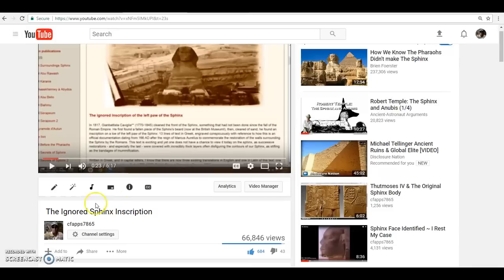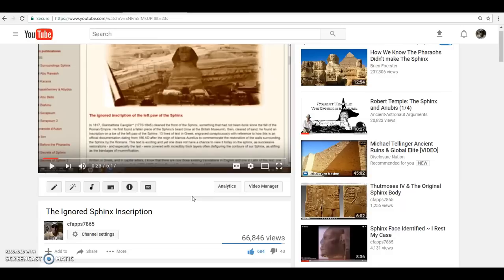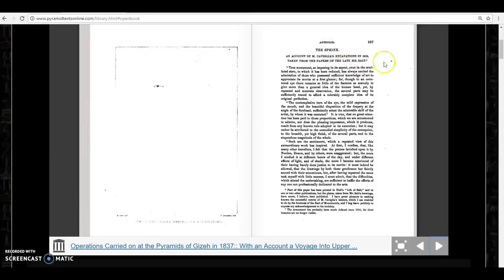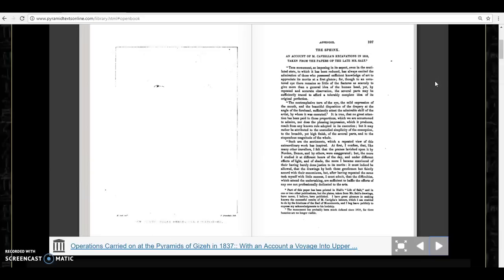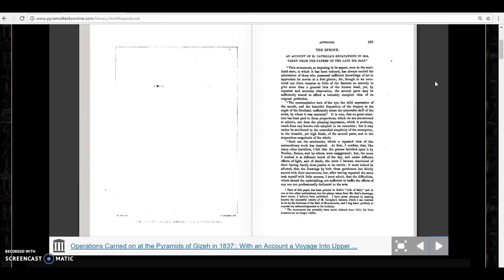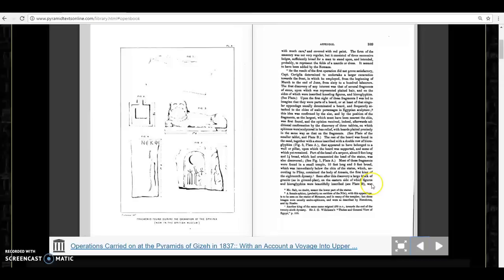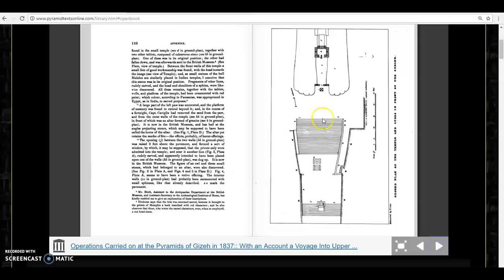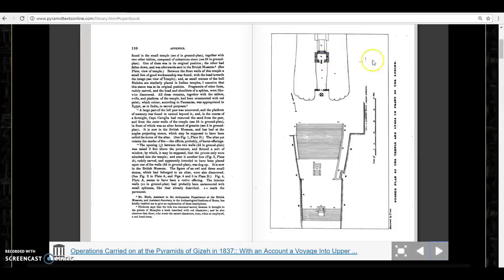The Sphinx Cover-Up Exposed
Excavation at Giza 200 years ago and the literal and figurative cover-up of what's under the front of the Sphinx.